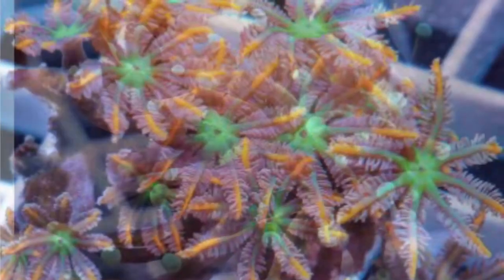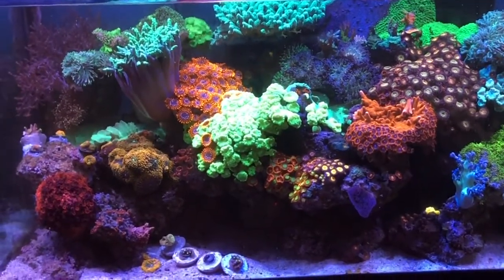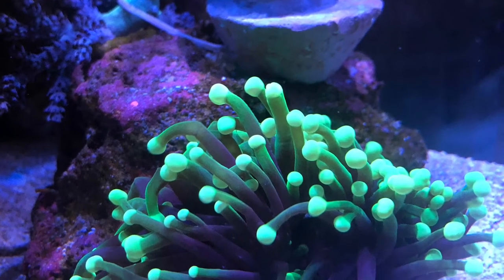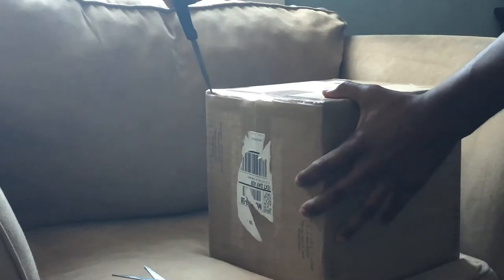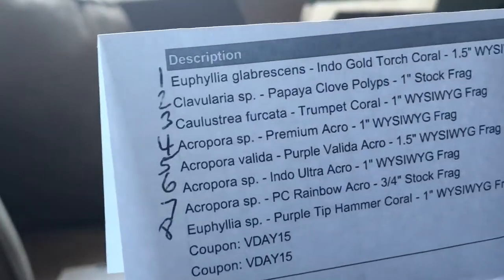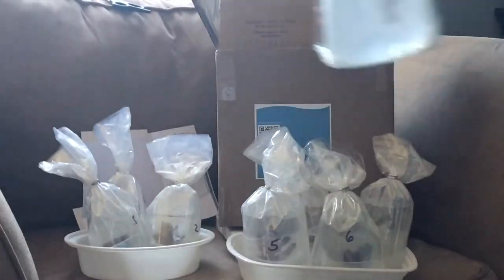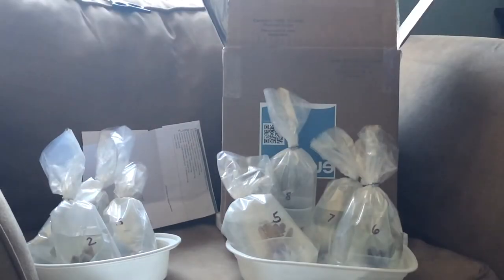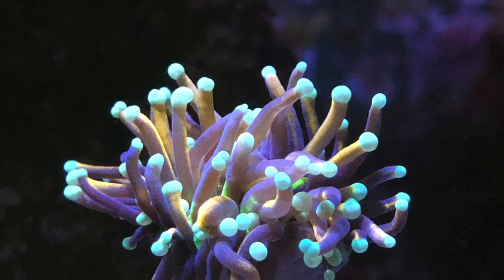Saltwater Aquarium Coral Haul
I'm adding 8 new corals into the 75 gallon mixed reef tank in this video.  I upgraded the regulator due to increasing from 5lb to 10lb CO2 tank with higher psi while still using the Tunze 7000 pH controller set to 6.85pH.  The goal of buying one new torch coral turn into 8 corals plus potential new frag tank, regulator and algae reactor.

35ppt
26C (78.8F)
8.32pH DT

9.0 dKH
Mg 1380
Ca 465

NO3 grater than PO4
Potassium
ORP